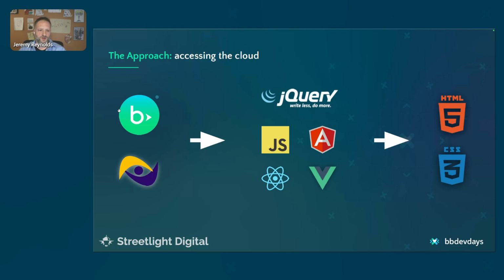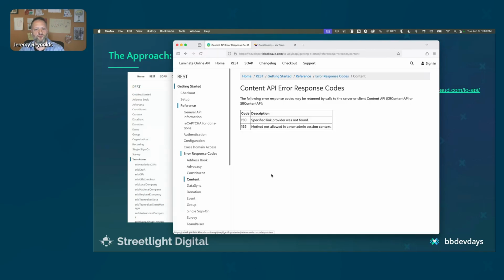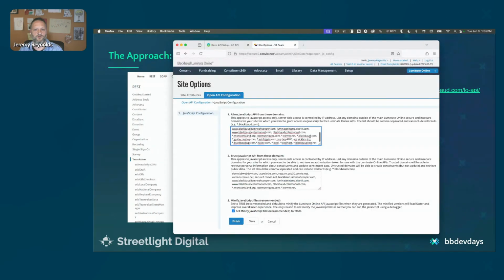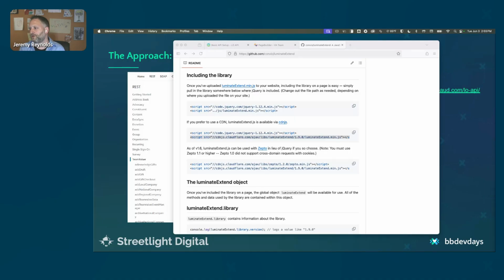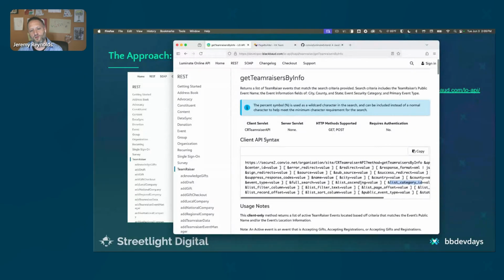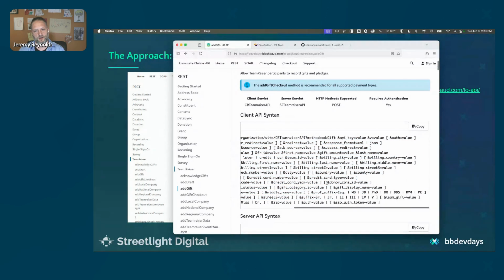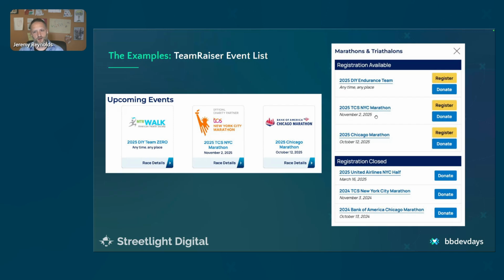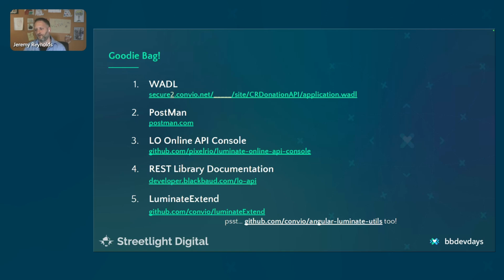Unlocking the Power of Data: Exploring API Tools for Luminate Online® and Blackbaud TeamRaiser®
Eager to dive into API but not sure where to start? Learn how to interpret Blackbaud's updated API documentation and start using the LuminateExtend library to access the robust data systems that power Luminate Online and TeamRaiser.